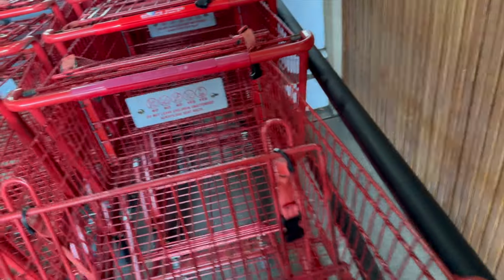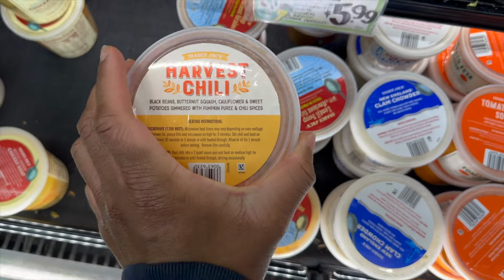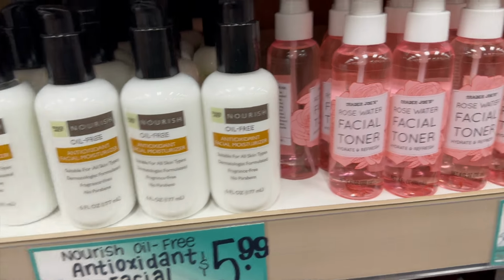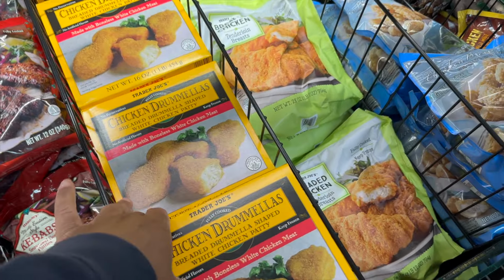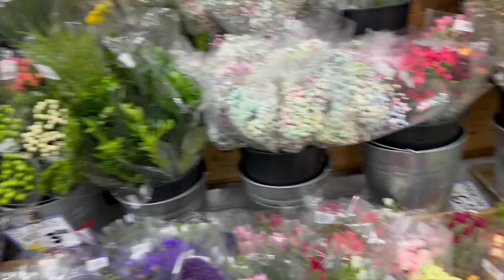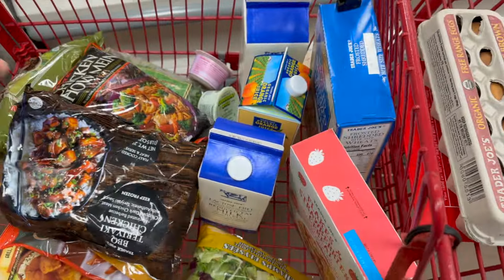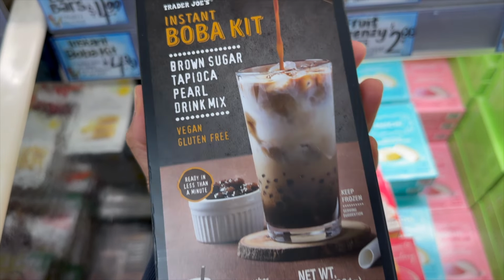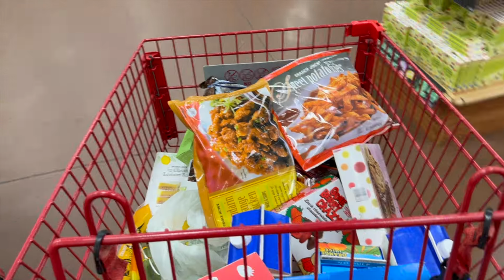SHOP WITH ME AT TRADER JOE'S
WELCOME BACK! COME SHOP WITH ME AT TRADER JOE'S!